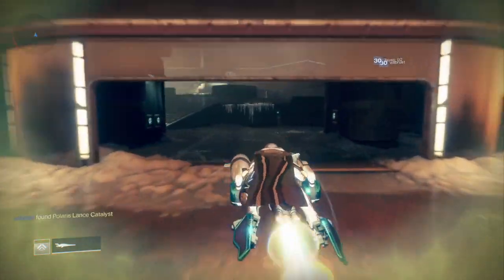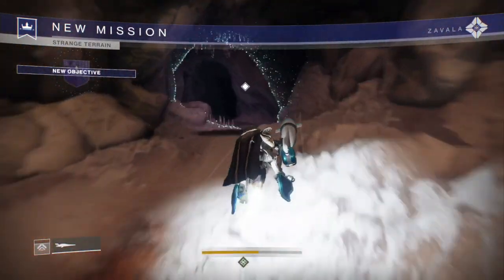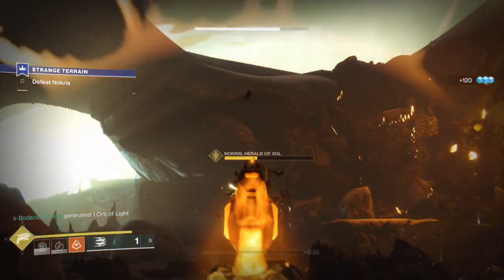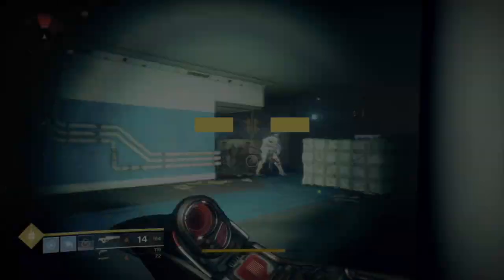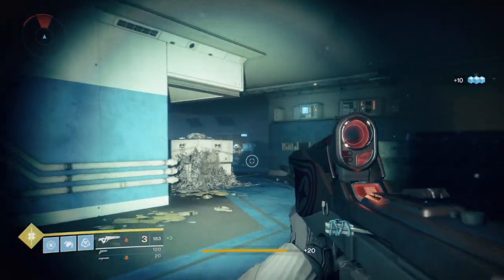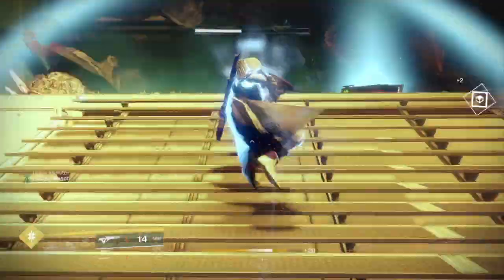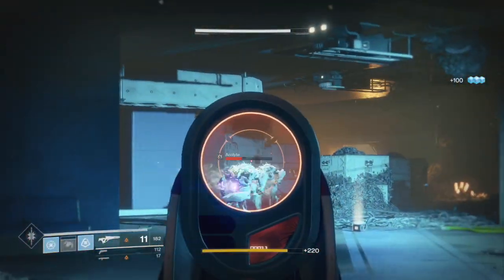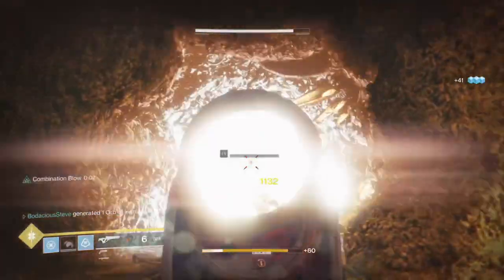Quickest Way to get Perfect Fifth Kills! Polaris Lance Catalyst! (Nascent Dawn Quest Step 5/5)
In this video, I show you how to get the Polaris Lance Catalyst and the quickest way to get the Perfect Fifth Kills!